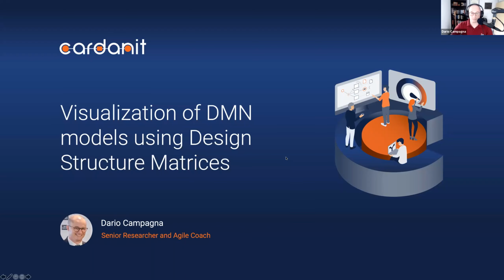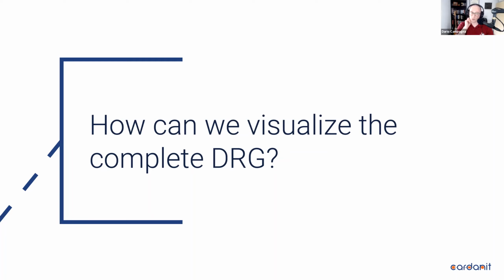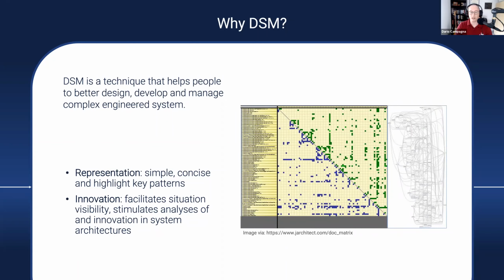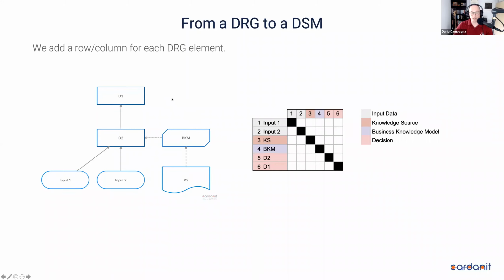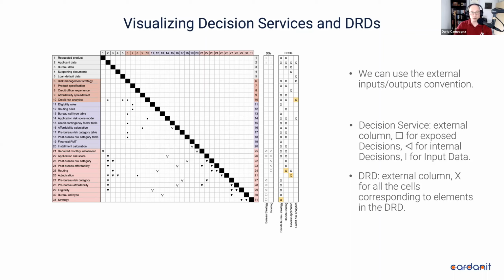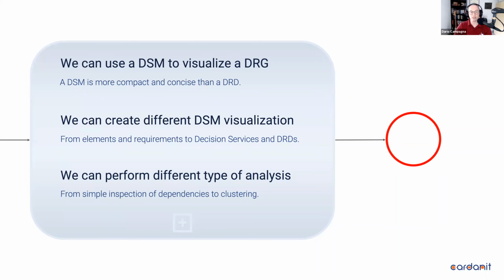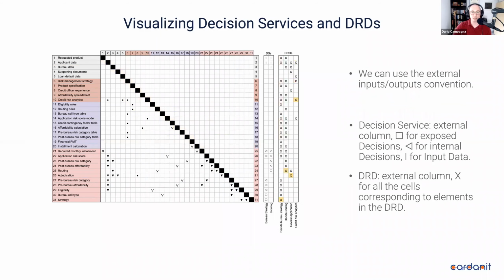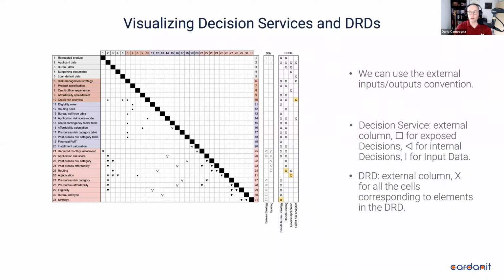DecisionCAMP 2020: Dario Campagna. Visualization of DMN models using Design Structure Matrices